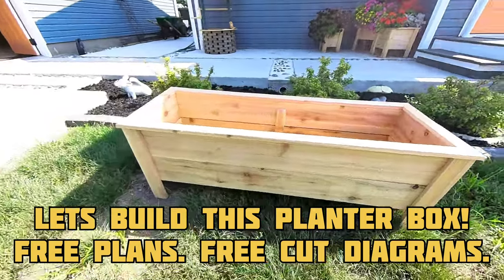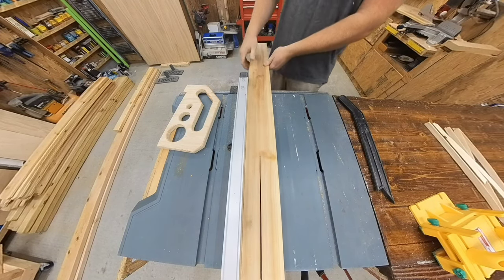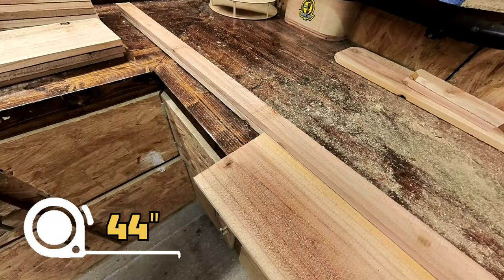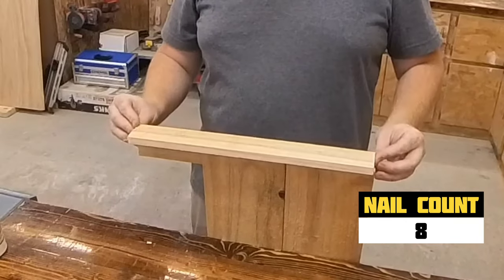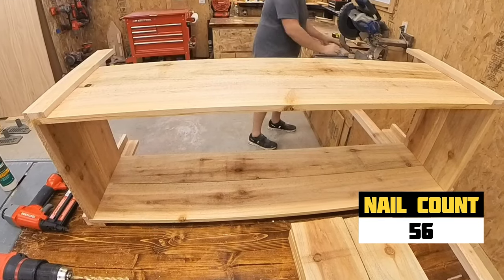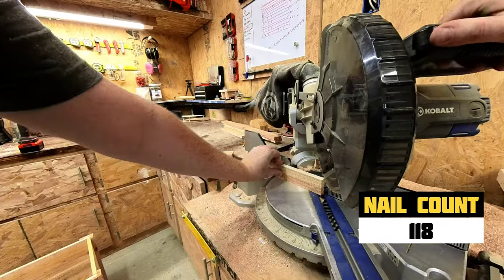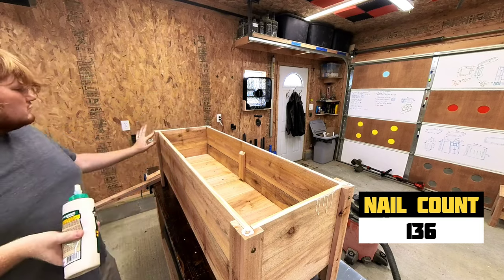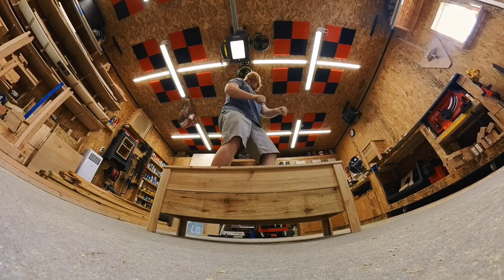Cedar Planter Box. FREE PLANS! | How To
The video measurements aren't exactly "spot on". Follow the measurements in the plans :)

Picket Planter!
We have planted many different varieties in these boxes and they are doing great. I do not use a liner; cedar is naturally weather sealed and will not rot, warp, decay or mold. I also did not seal the boxes with any sort of clear coat or paint. Overtime, cedar will turn from its pretty redish brown to grey when exposed to sunlight for a prolonged period of time.

These are a great foot-in-the-door project for anybody who is looking to begin selling their woodworking projects, or simply taking their woodworking hobby to the next level. Before these planter boxes, I only made furniture and built things for myself, and family (where I only charged them for the materials). These boxes not only helped me to make my first dollar by woodworking, but when posting this video, I have made $2408 profit; and yes, thats factoring in my total materials cost, from buyers in a small town of 3000 people.

Two tips not mentioned in the video:
1) do not take large orders or custom orders without obtaining a deposit. Luckily I had only one person order a taller 25x16x16 box and stop responding to me, his name is Ron Whitaker... Unfortunately I did not take deposits or payment in advance, but these are also not expensive to build.
2) you can use treated boards, cedar is less than a dollar more and better for the plants, unless you use a liner and are going to paint the exterior.